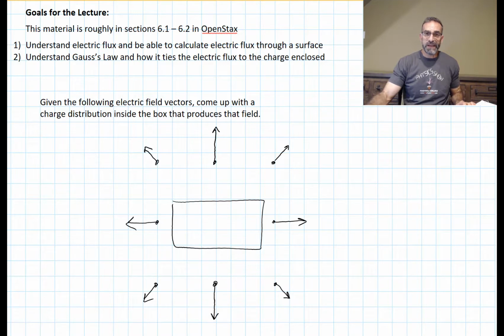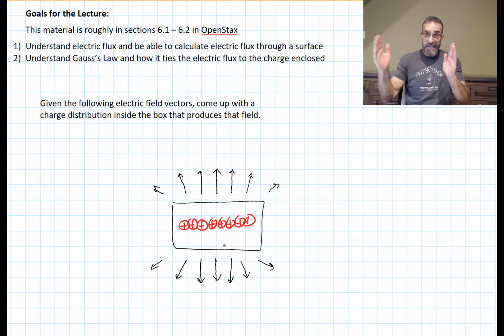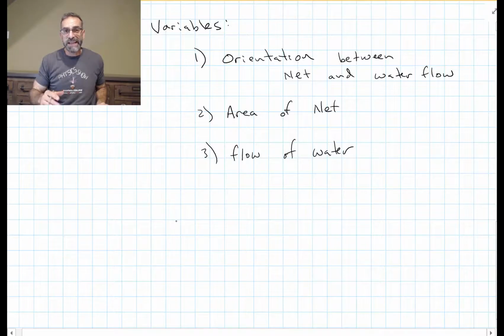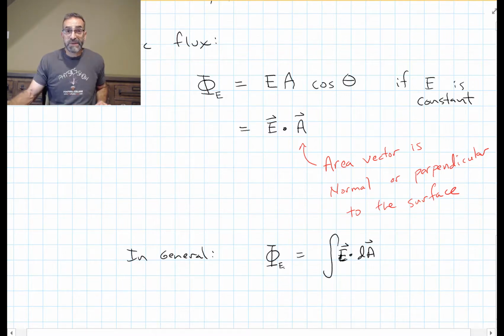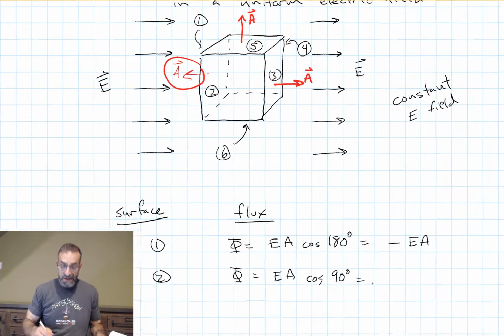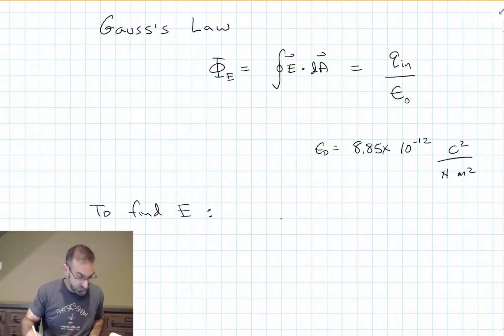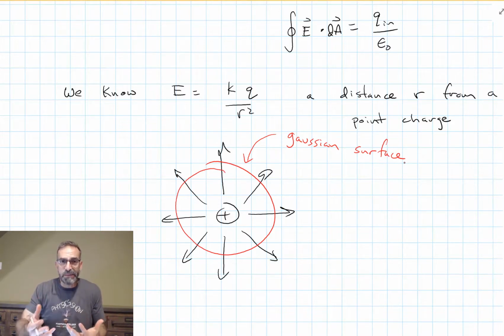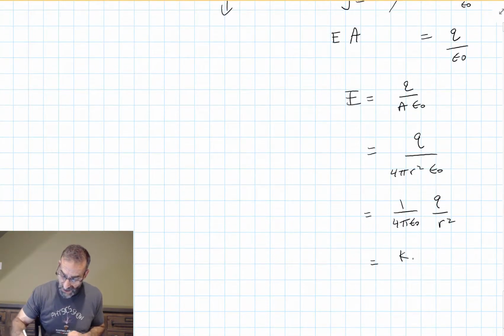Phy4B Lecture 04a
Topics: Introduction to electric flux and Gauss's Law